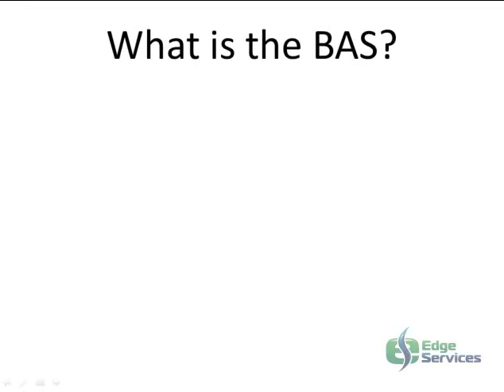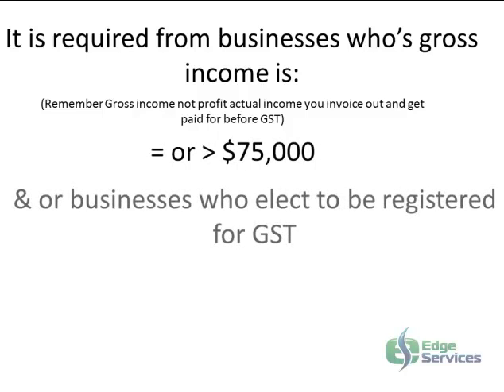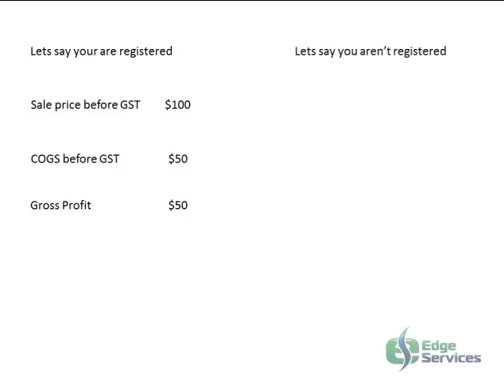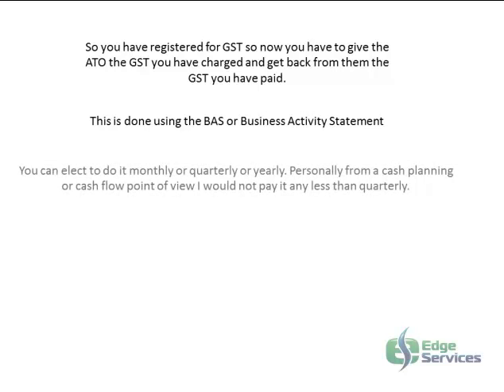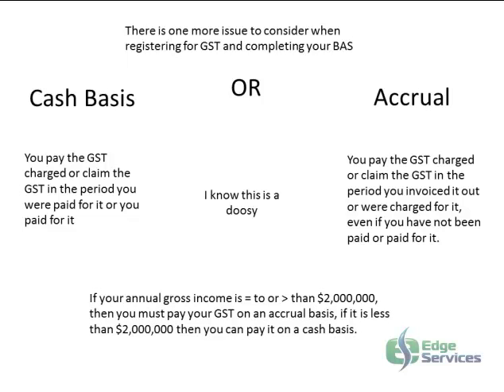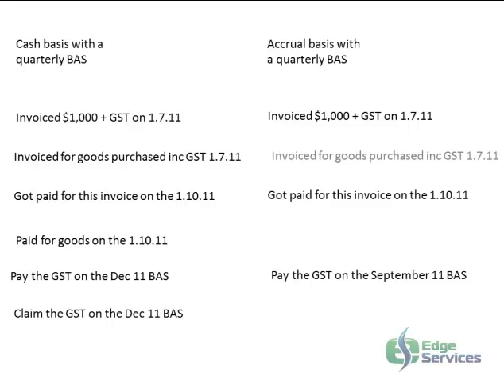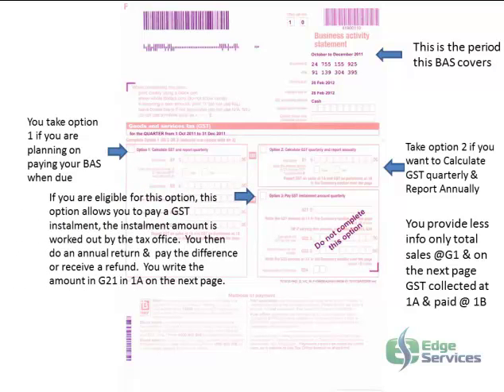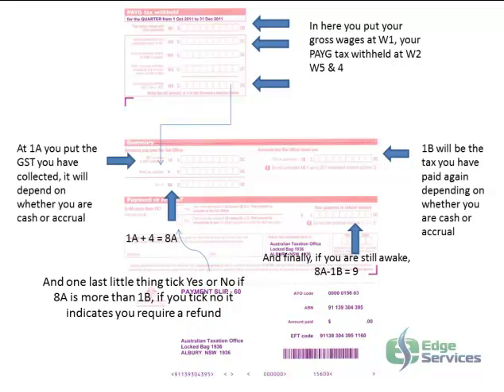What is the BAS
What is the BAS the untold story